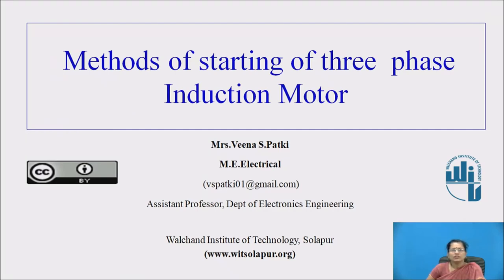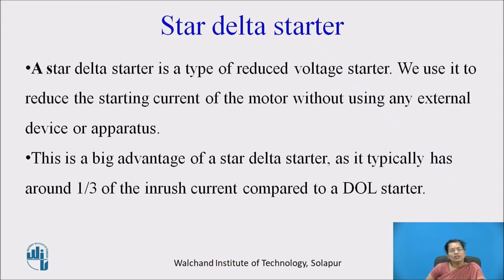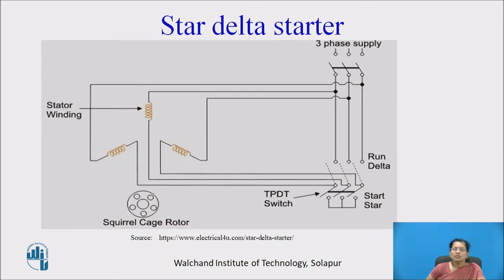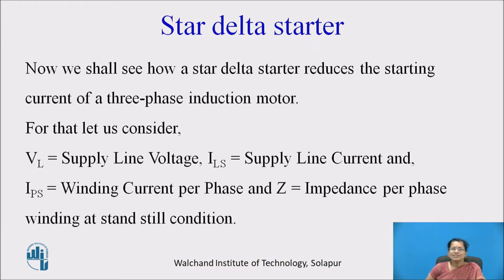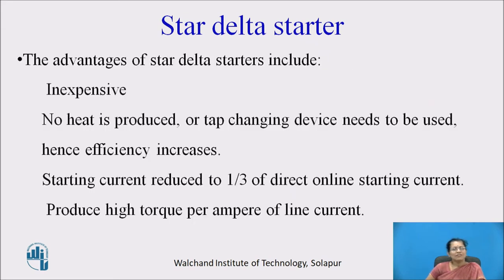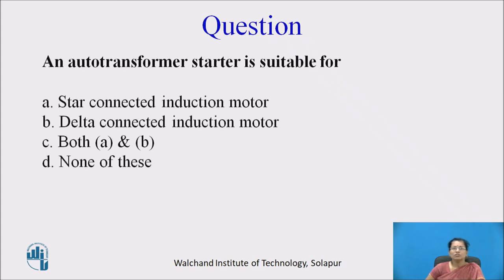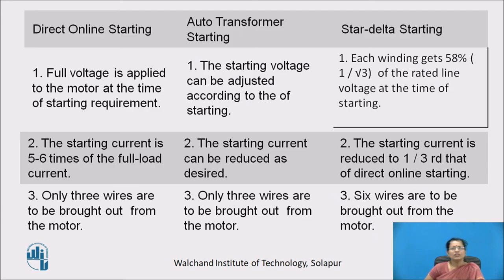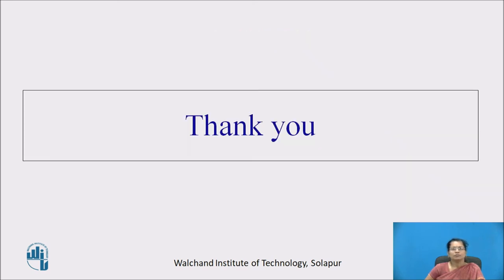Methods of starting of three phase induction motor2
Mrs.Veena S.Patki,
(M.E.Electrical) Assistant Professor,